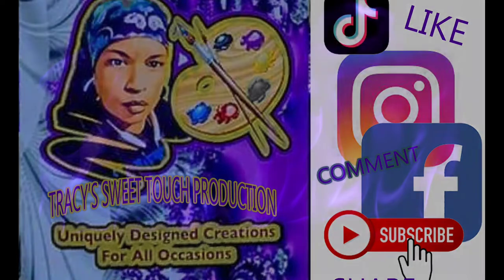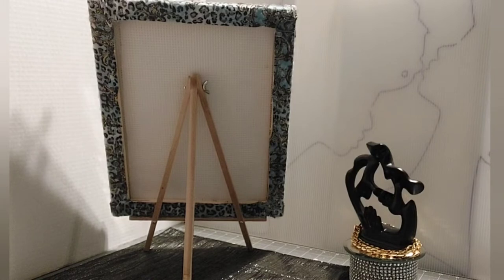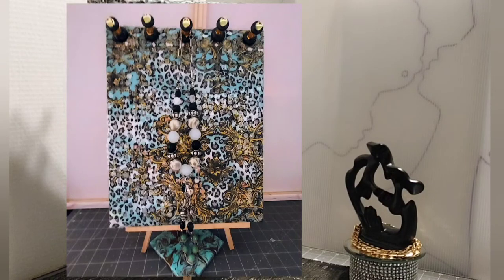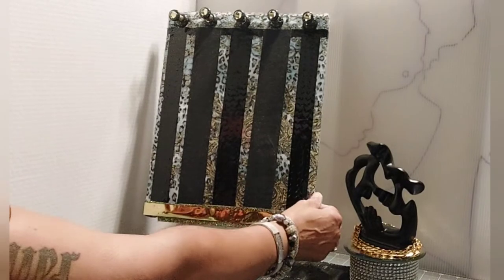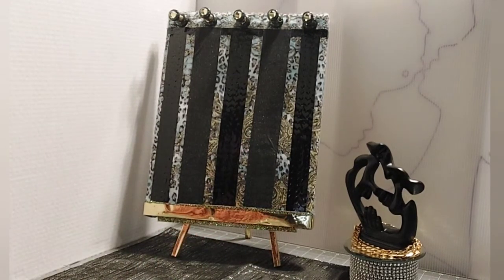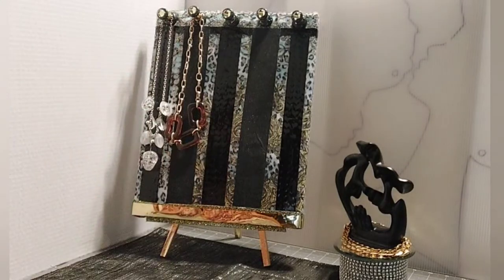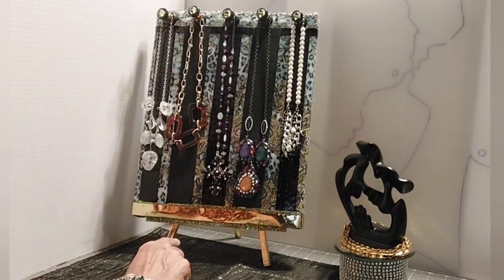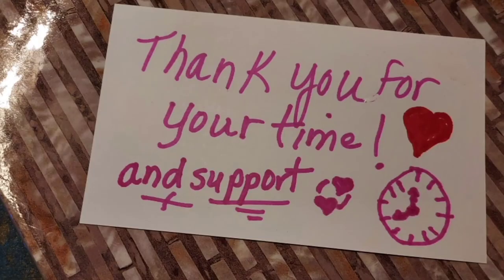Elegant Necklace Display Stand Update Changes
Please visit my Community Tab for tips, news, bloopers, previews, polls, etc.

Thank you kindly for your time & support. At Tracy's Sweet Touch Production Inc, I create uniquely designed interior & exterior decor/accents, as well as gifts for all occasions, ages & genders. My goal is to share my creations & art with you. Including processes, trials & errors, DIY'S & my numerous successes.
Please visit my other platforms:
-Tip Jar
$DavisSweetTaste